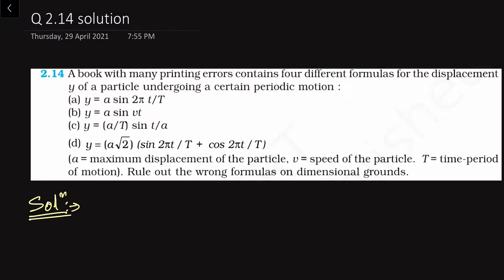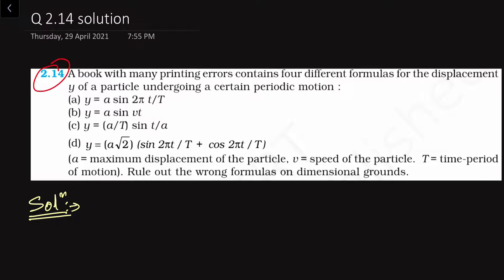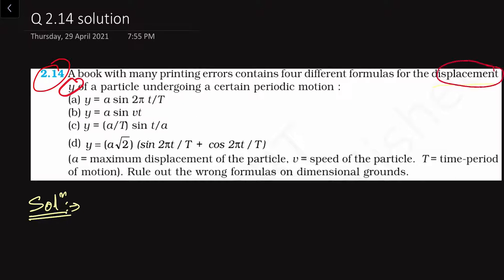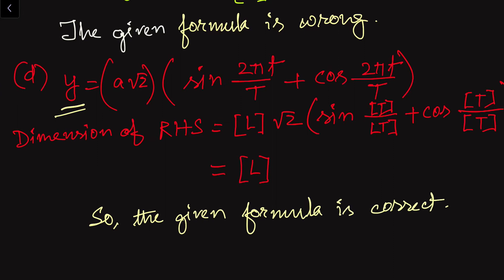Q 2.14: A book with many printing errors contains four different formulas for the displacement y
Q 2.14: A book with many printing errors contains four different formulas for the displacement y of a particle undergoing a certain periodic motion :(a) y = a sin 2π t/T(b) y = a sin v t(c) y = (a/T) sin t/a (d) y a = ( )2 (sin 2 / + cos 2 / )
(a = maximum displacement of the particle, v = speed of the particle. T = time-period of motion). Rule out the wrong formulas on dimensional grounds.